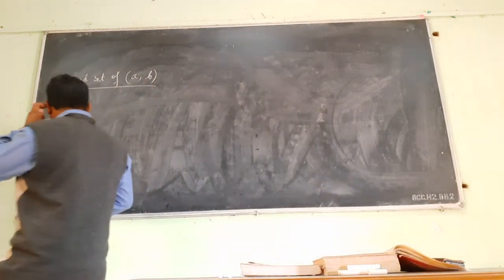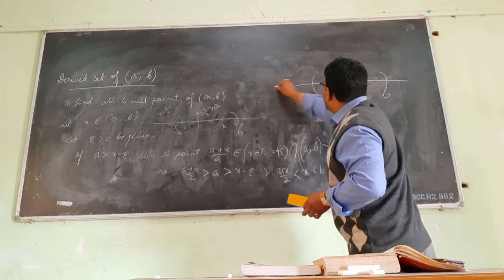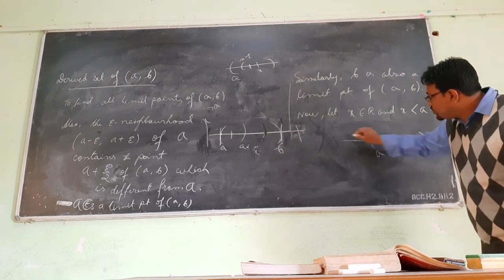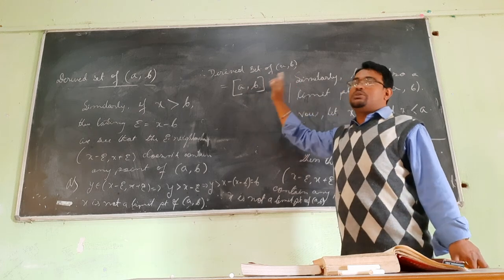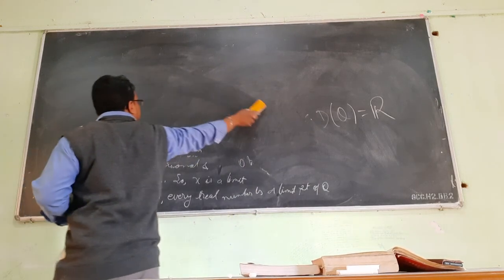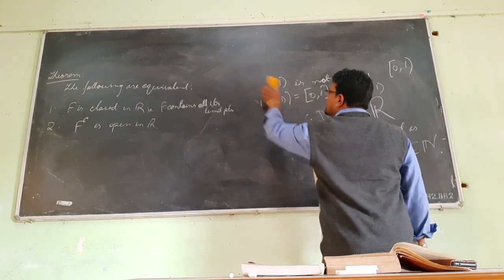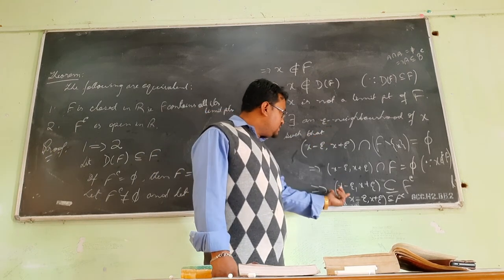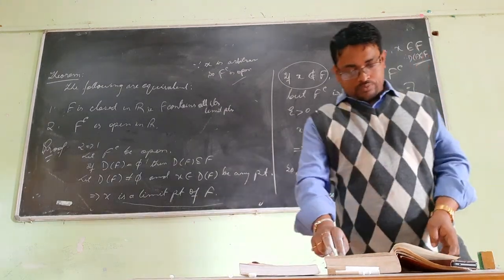Closed sets in R | 3rd Sem.Mathematics GE/DSC | 5th Feb 2021